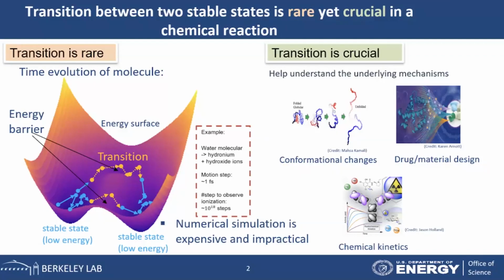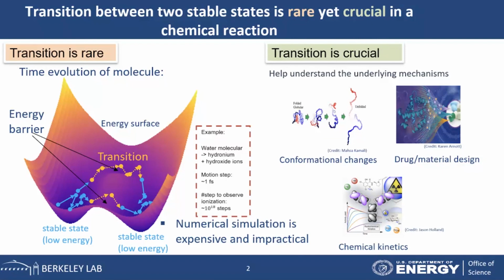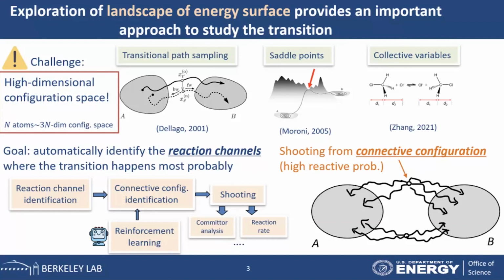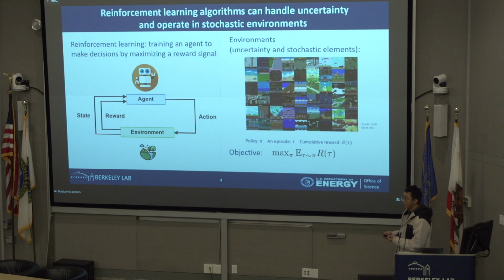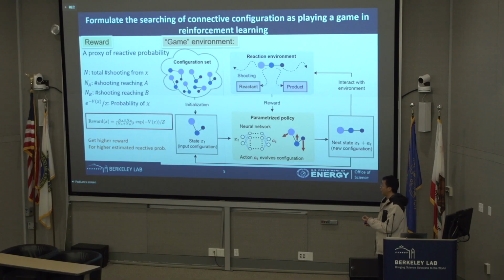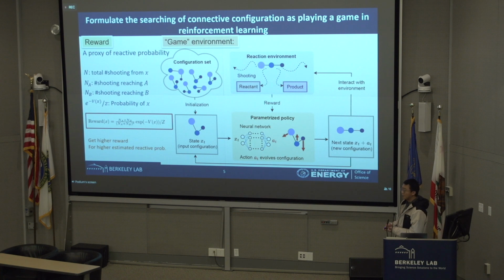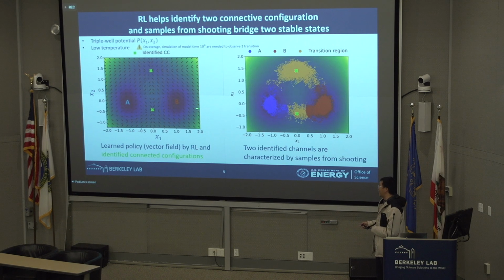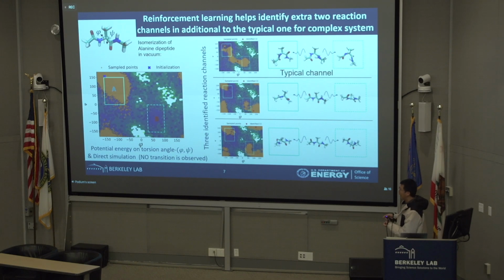Senwei Liang - CS Postdoc Symposium 2023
Senwei Liang presents the talk "Discovering Reaction Channels with Reinforcement Learning" as part of the 2023 CS Area Postdoc Symposium.

The symposium was held in person at Berkeley Lab on February 7, 2023. Eighteen postdoctoral researchers from across the Computing Sciences Area presented their current research in various fields.